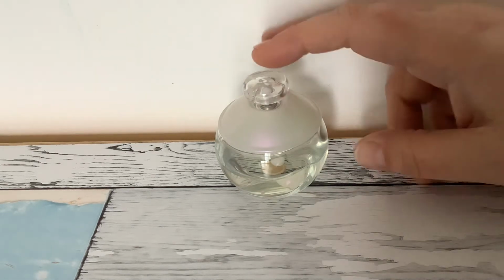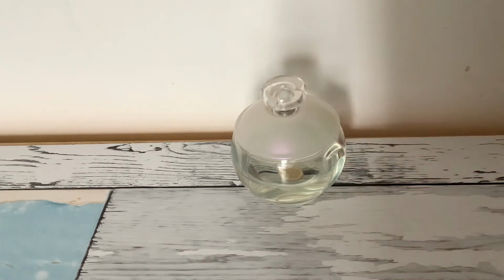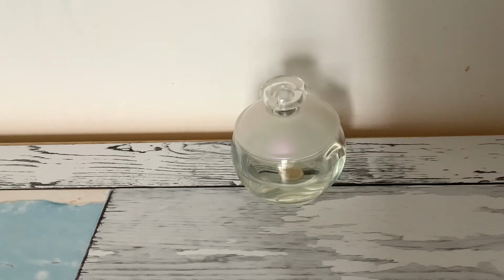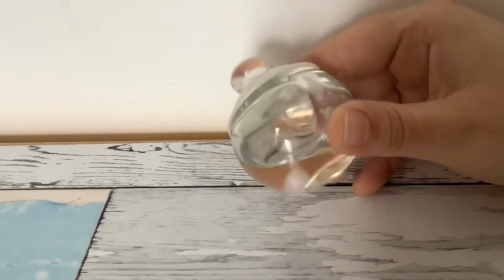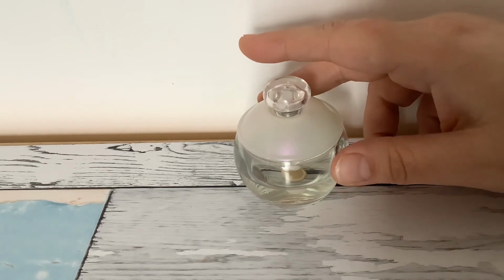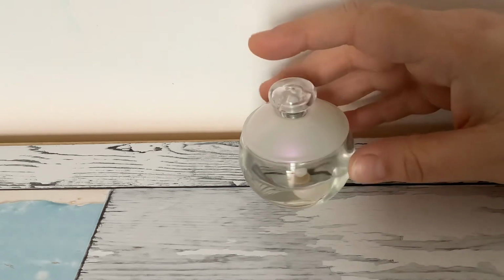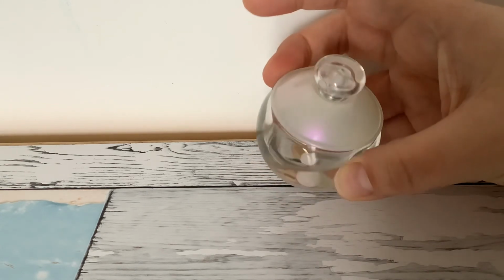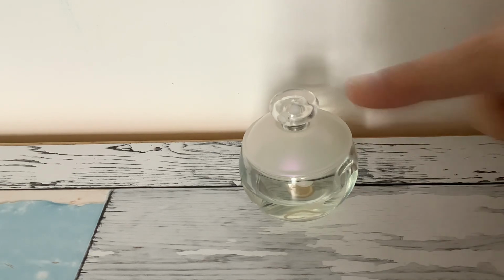Skin Scents Cacharel Noa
Hi! All perfumes I own were purchased with my own money. I don't earn from my eBay videos and I don't get PR or freebies, so If you’d like to help fund my little channel you can donate or “buy me a perfume” here! This is from eBay but you can get full-size bottles online from loads of shops!